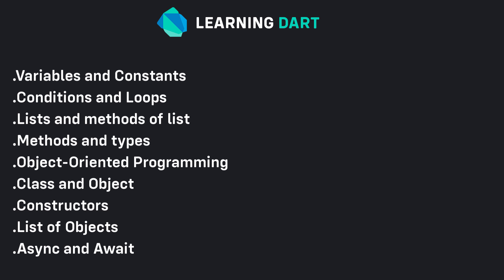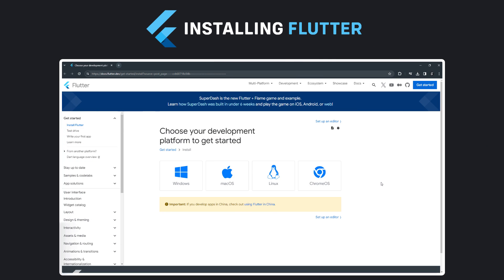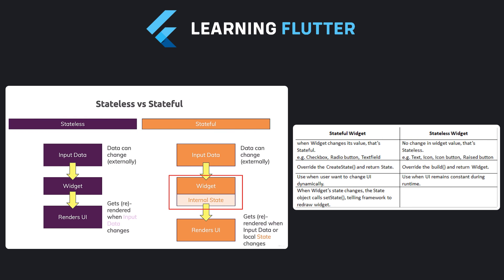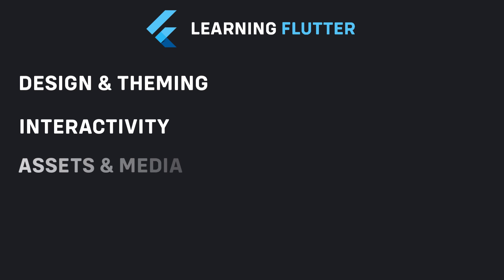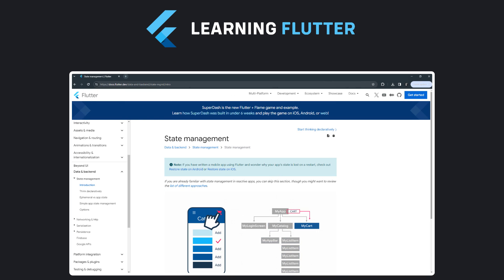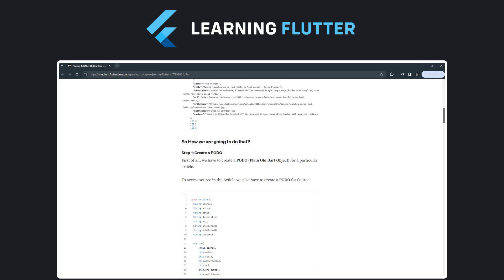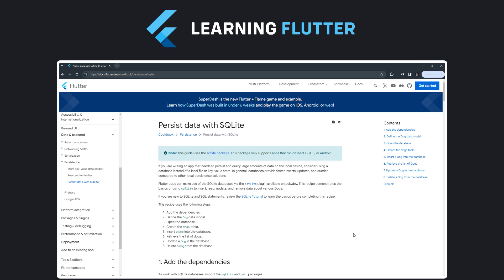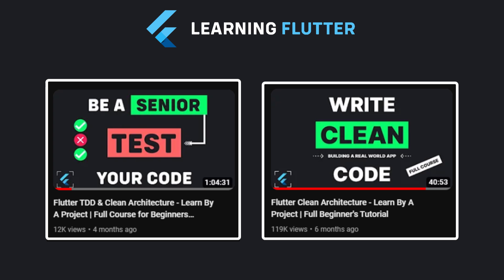Noob To Pro - Flutter Developer Complete Roadmap 2024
"🚀 Ready to embark on your journey to becoming a proficient Flutter developer? 🎯 This comprehensive Flutter Developer Roadmap video is your ultimate guide! Whether you're a beginner or looking to level up your skills, this roadmap covers everything you need to know to master Flutter development.
In this video, we'll take you through a step-by-step guide that covers everything you need to know to become a proficient Flutter developer. From understanding the fundamentals of Dart programming language to mastering widget creation, state management, UI, API integration and. this roadmap has got you covered.

🟥 Resources 🟥

✅Installing Flutter
✅Setup Editor
✅What Is Widget ?

⏳ TIMESTAMPS :
00:00 : Flutter Intro
00:24 : Join To Community
00:46 : Learning Dart
02:14 : Installing Flutter
02:47 : Setup Editor
03:04 : Learning Flutter
03:28 : What Is Widget?
03:45 :Widget Of The Week
03:54 : Stateless vs Stateful
04:03 : User Interface
05:25 : Logic
05:54 : State Management
06:09 : Bloc Tutorial
06:20 : Fetch Data From Internet
06:39 : JSON Serialization
07:02 : Local Database
07:40 : Learning Firebase
08:07 : Learning GitLab
08:29 : Architecture
08:56 : Never Give Up 💪